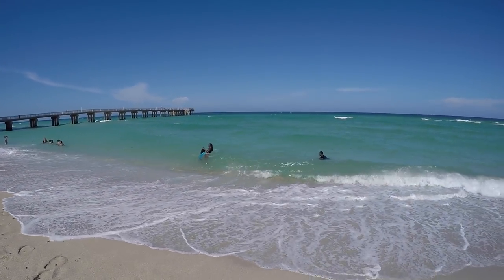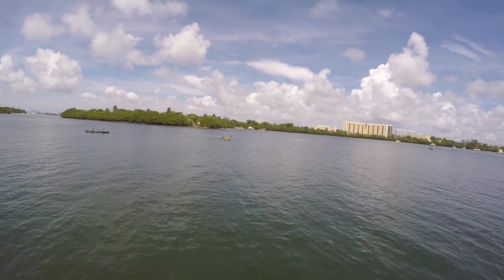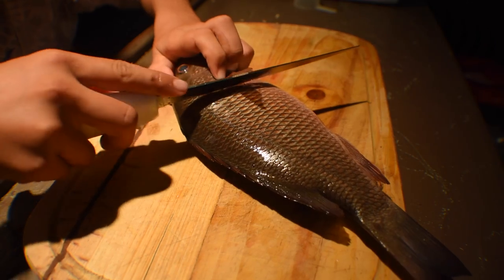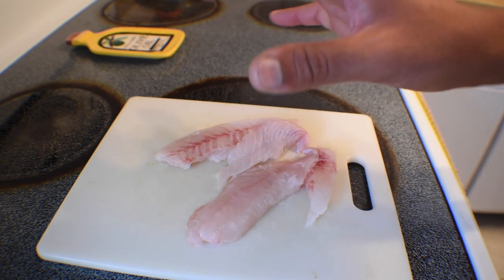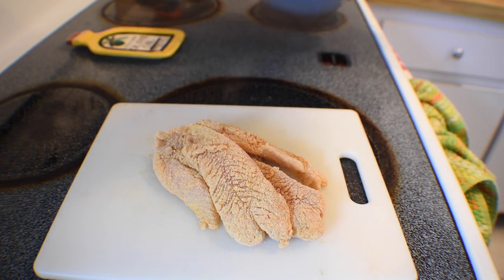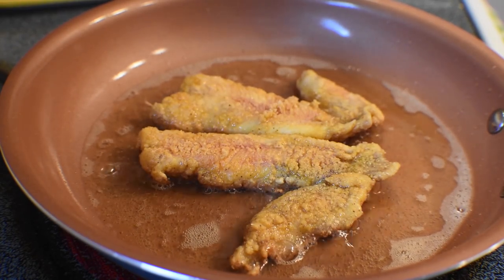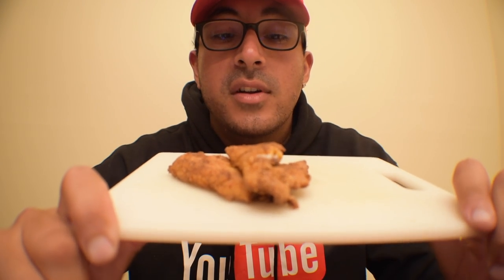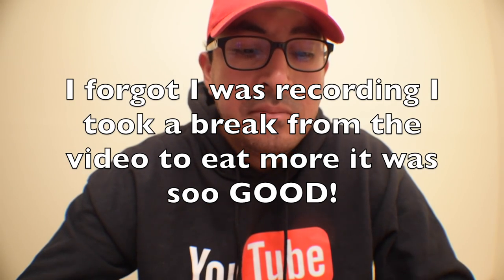Catch and Cook Mangrove Snapper! So Delicious!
My second ocean species Catch and Cook! This time We try the Mangrove Snapper! It was actually my first time trying snapper and I now have a new favorite fish to eat! HOPE YOU ALL ENJOYED THIS VIDEO!

Snapchat Tallfishermanj